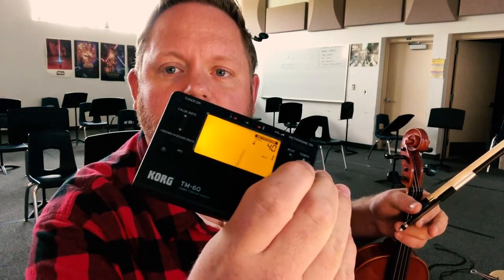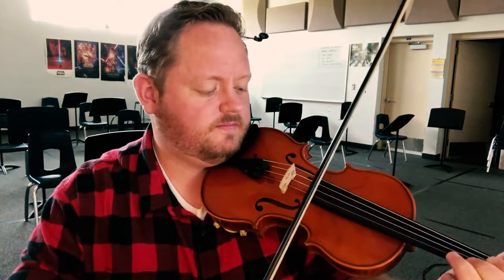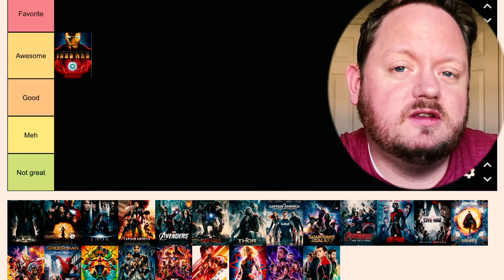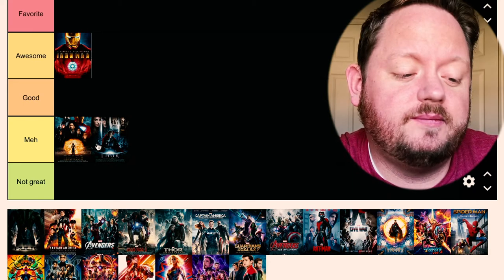Hey Students! Ep. 12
This is the twelfth episode of my weekly vlog aimed at my middle school orchestra students.  It's so they can get to know me, their teacher, a little bit so I don't seem like a robot to them.  In this episode I talk about practicing using a metronome, my experience moving a bunch in eighth grade, and more!